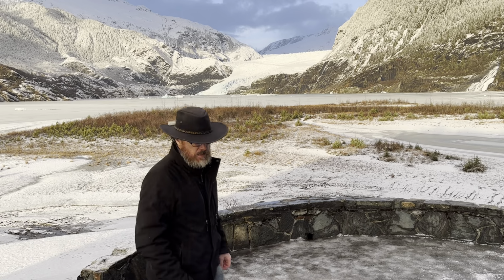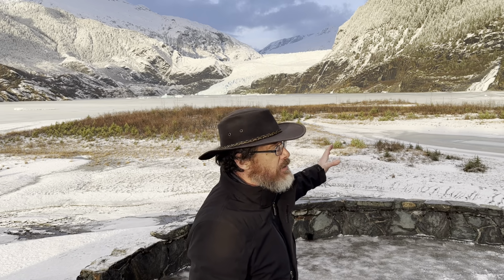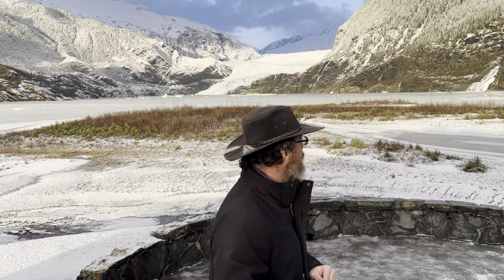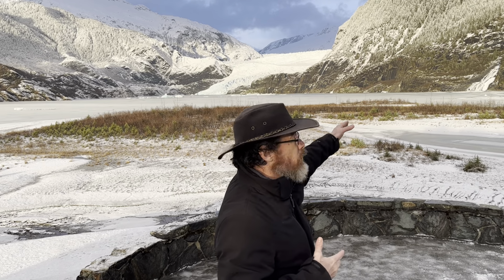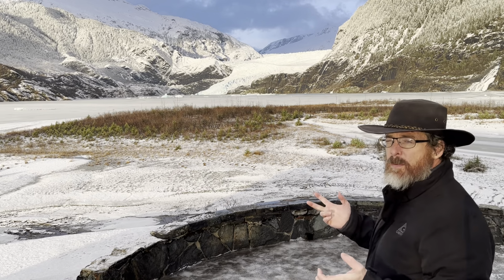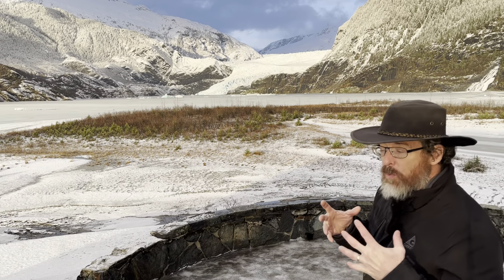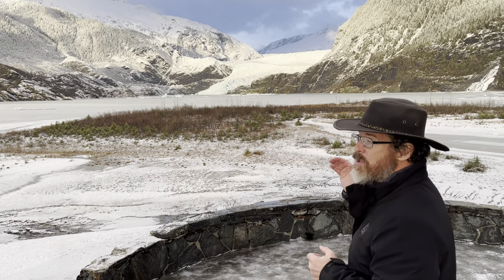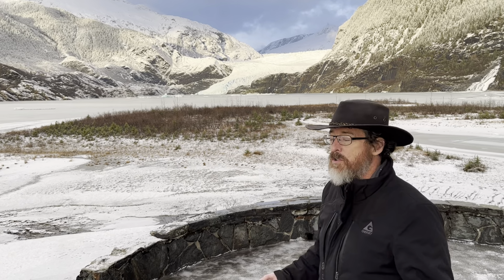Can you walk to the Mendenhall Glacier?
Are you coming to Juneau? Would you like to touch a glacier? If so, watch this video.